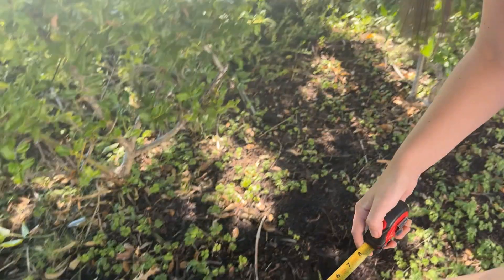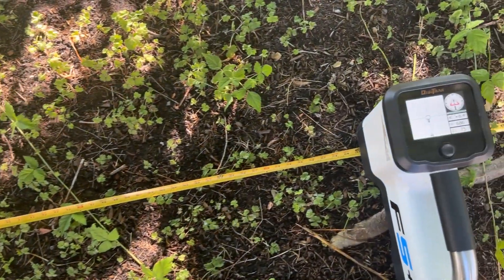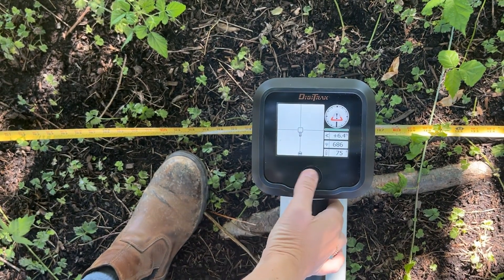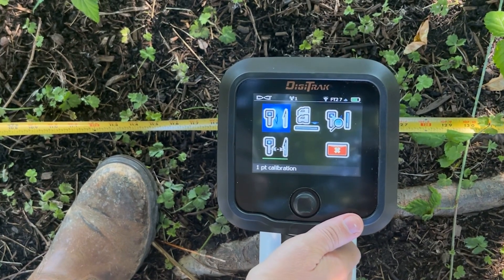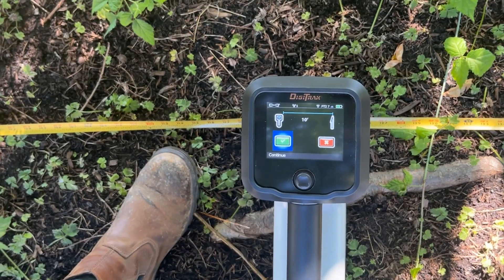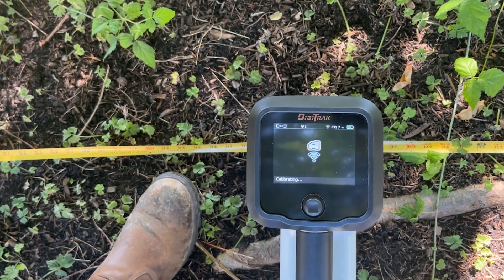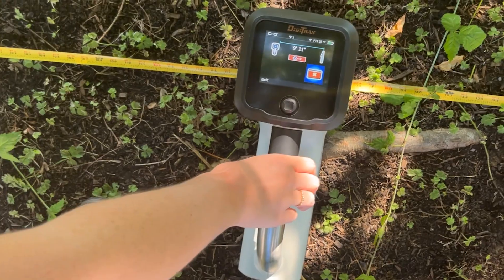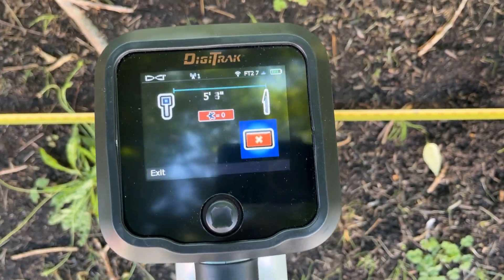How To: Calibrate Your DCI Transmitter and Locator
Learn how to easily calibrate your transmitter for highly accurate locating.